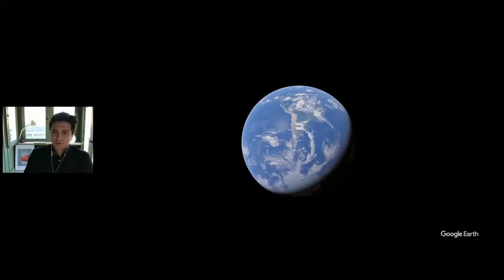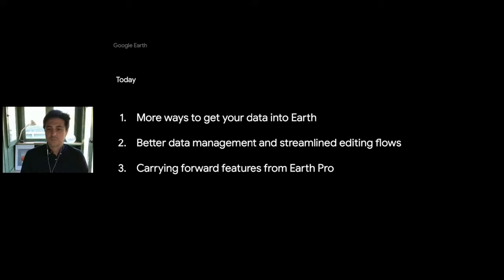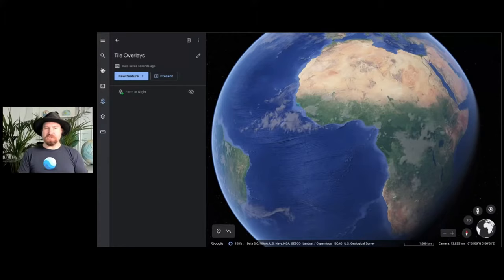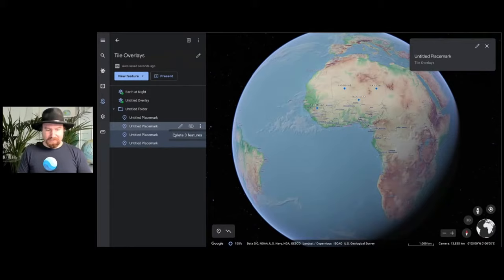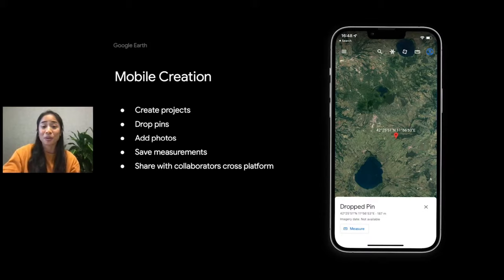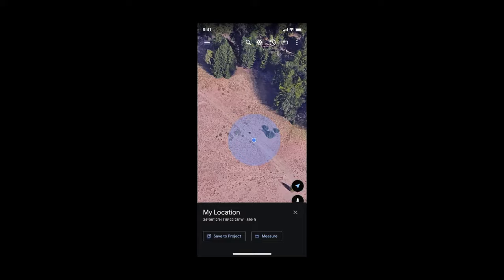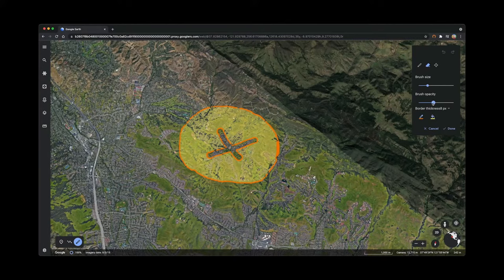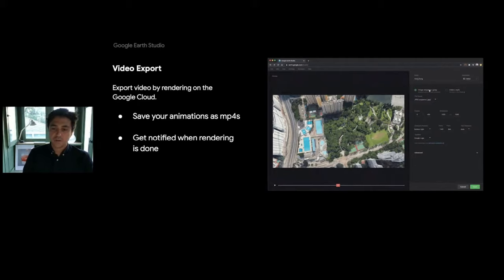Geo for Good 2021 : What's New in Google Earth?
Learn about the latest updates in Google Earth and Google Earth Studio.

Speaker
- Patrik Blohmé (Product Manager, Google Earth)
- Brian Ellis (Software Engineer, Google Earth)
- Damien Saint-Macary (Software Engineer, Google Earth)
- Zia Zhu (Software Engineer, Google Earth)
- Chi Pham (UX Designer, Google Earth)